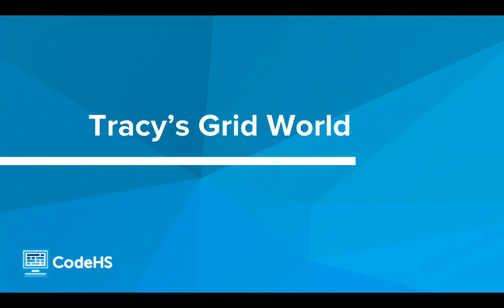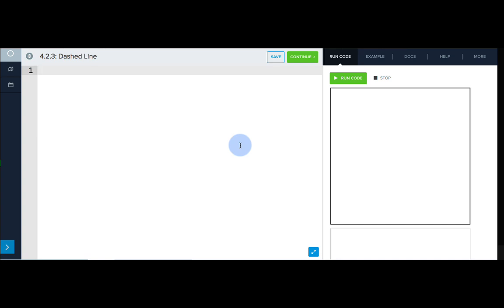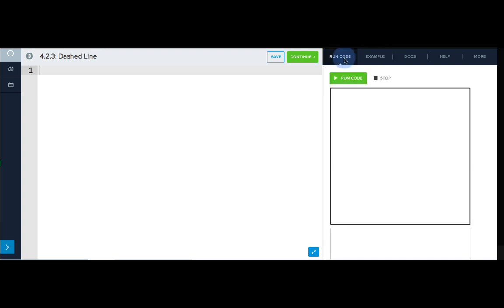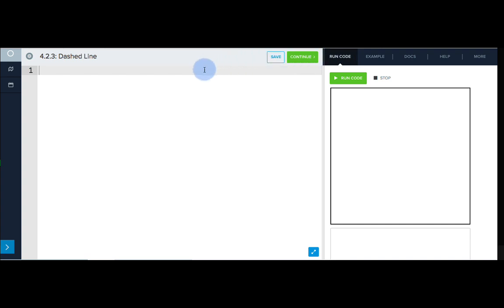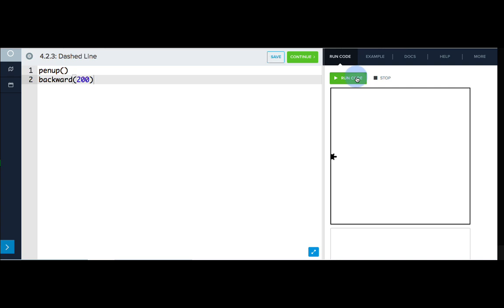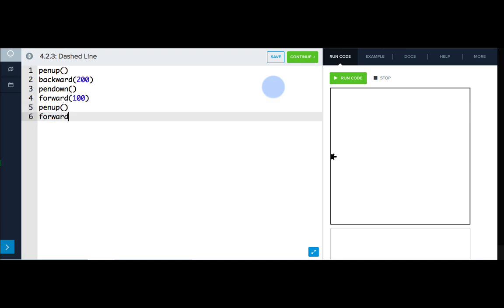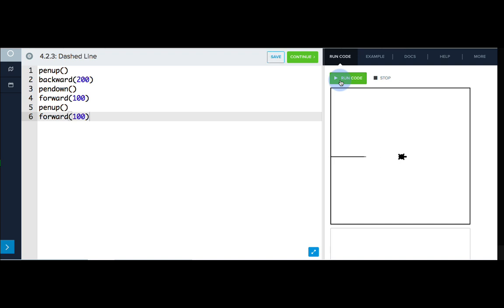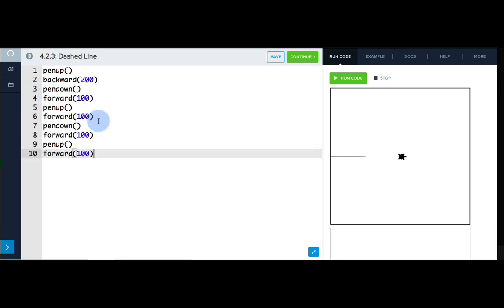Tracy's Grid World- Example